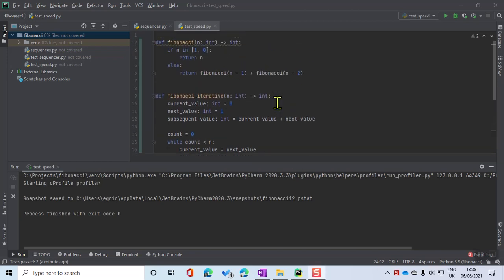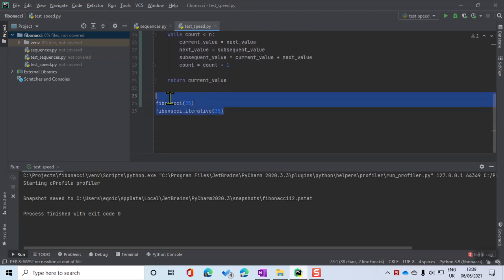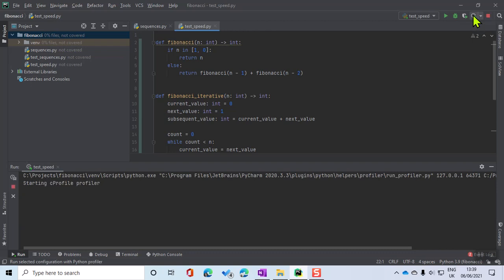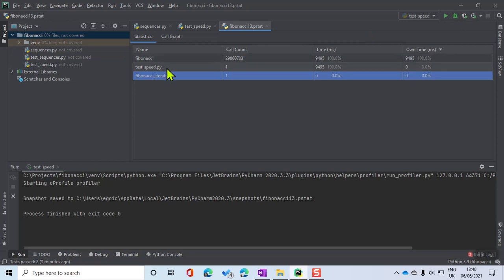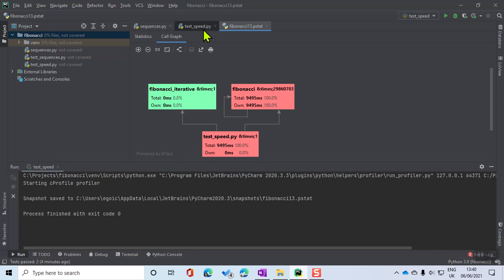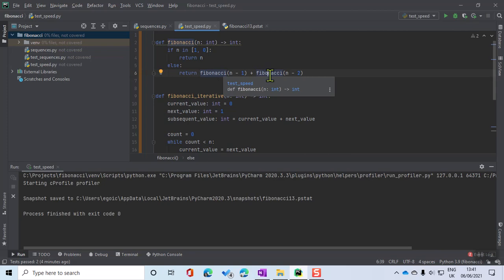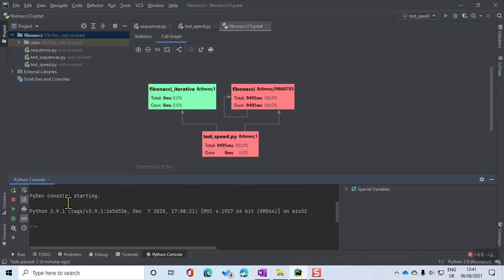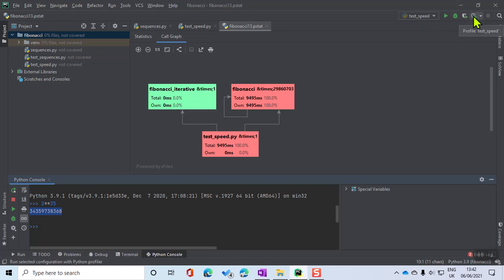Pycharm Profile Tool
How to evaluate the efficiency of functions in PyCharm